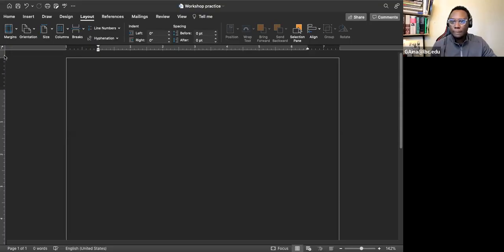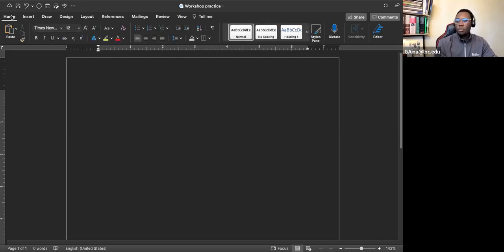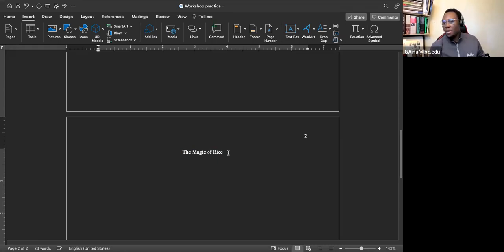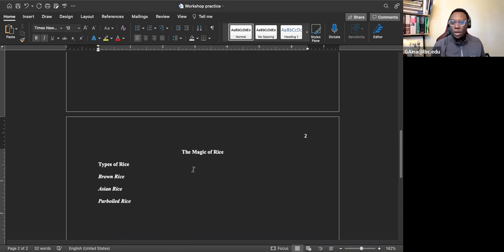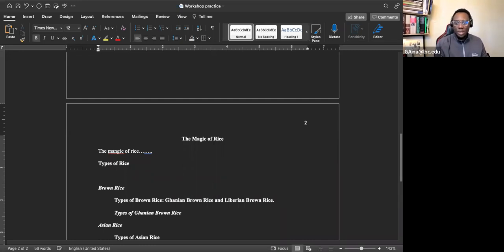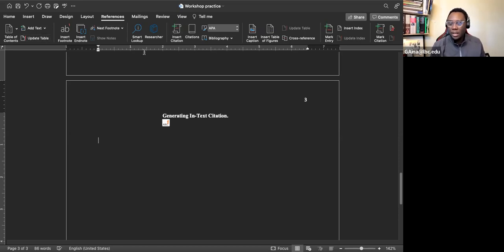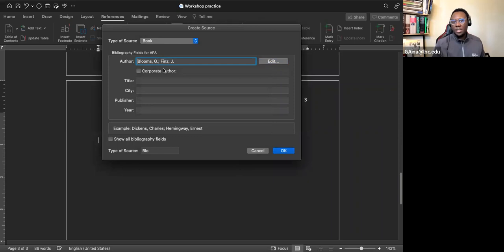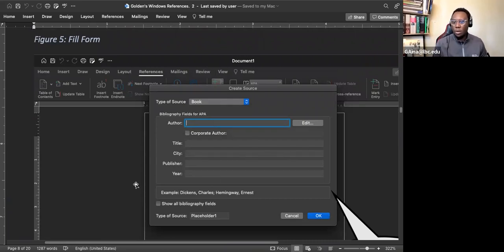APA WORKSHOP (PART 1)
This video illustrates how to automatically create citation, using MS-WORD's bibliography/reference generator.
Some topics discussed were:
*How to format a paper in proper APA font size, font style, page margin, and front page.
*How to format different levels of heading and sub-headings.
*How to generate in-text citations and delete generated in-text citations (for MAC and Windows PC).